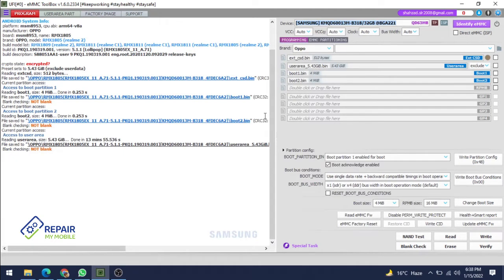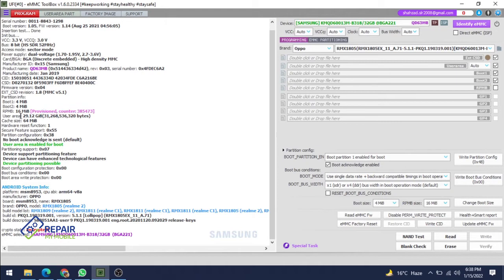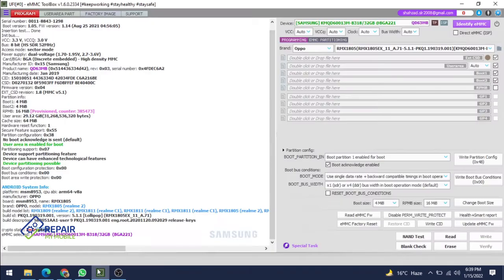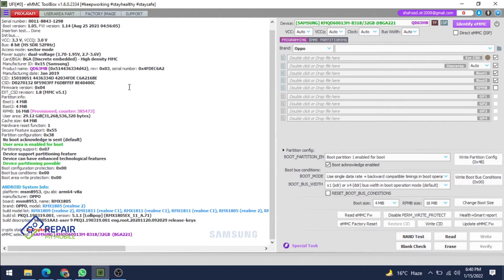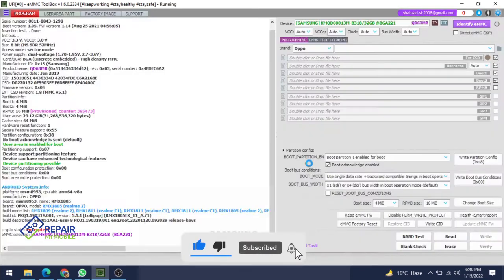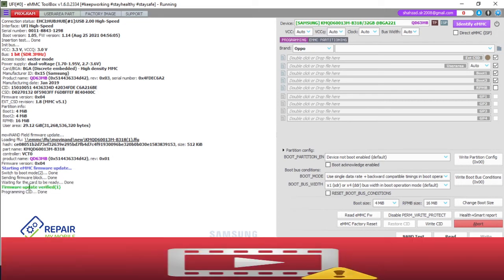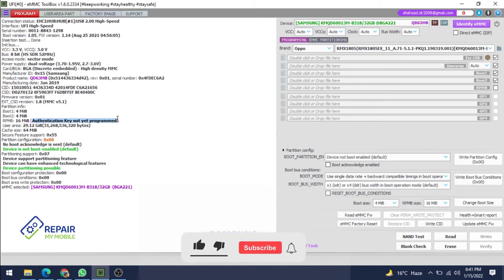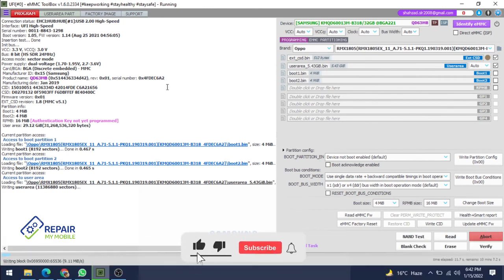Realme 2 or C1 RMX1805 1811RPMB Clean method